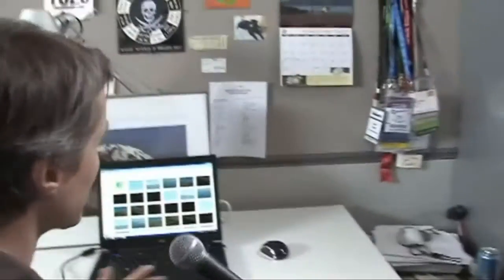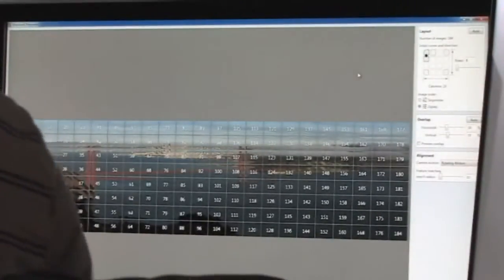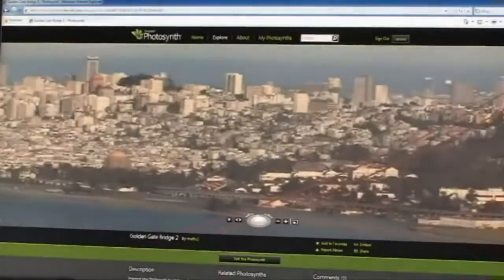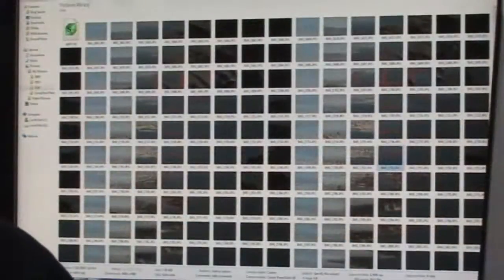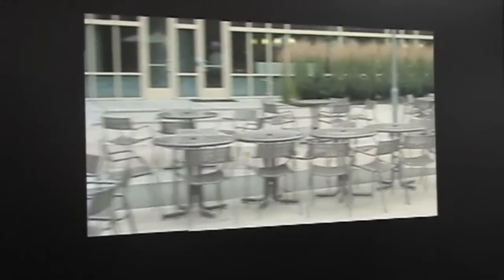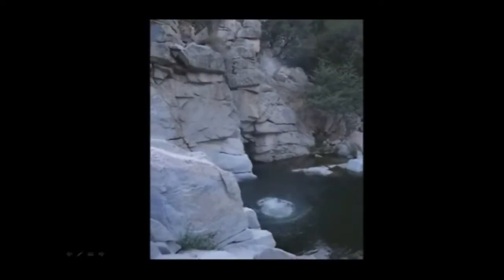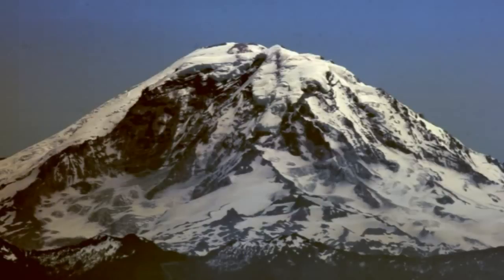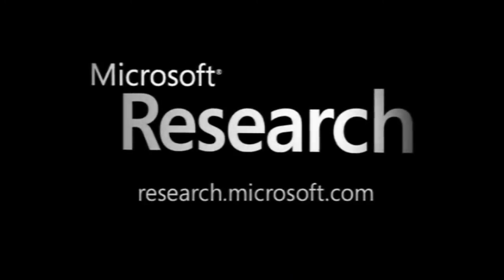Microsoft Image Composite Editor and Multi-Image Fusion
Multi-Image Fusion from Microsoft Research is a new set of technologies presented at Techfest 2010. The new Image Composite Editor provides advanced features for panoramic stitching, while other Multi-Image fusion technologies enable a person to combine a large set of images or frames of a video to produce a single, better, more interesting photo.